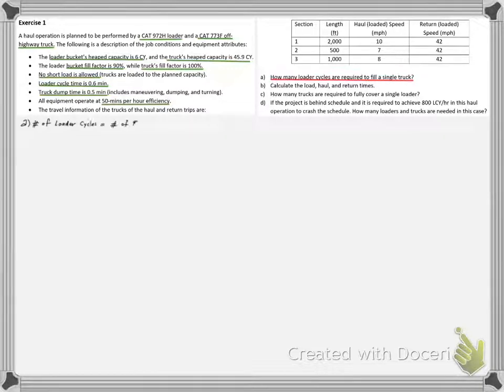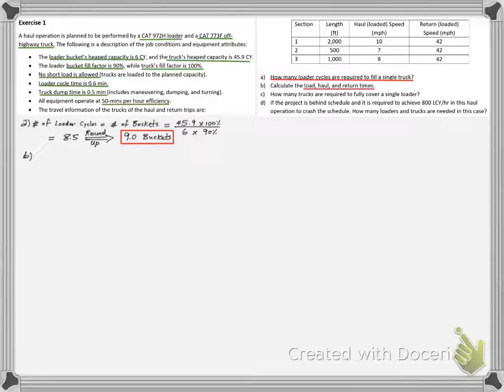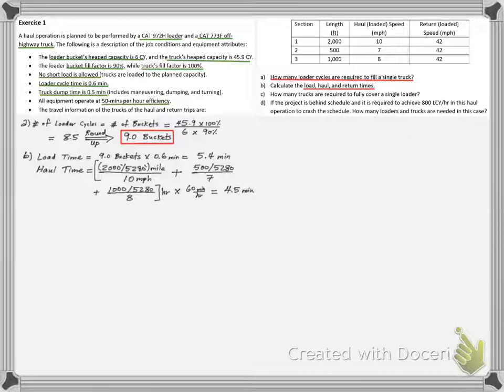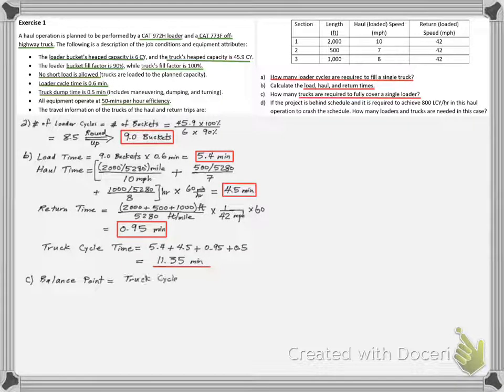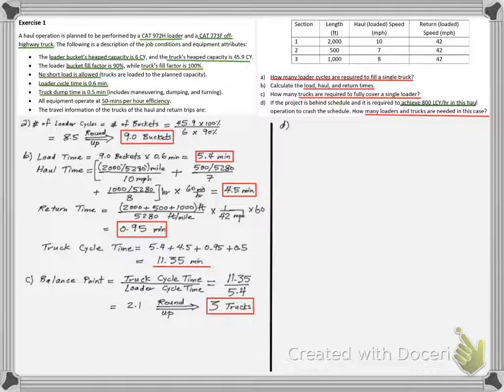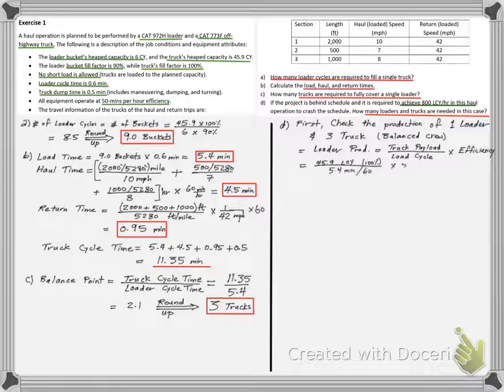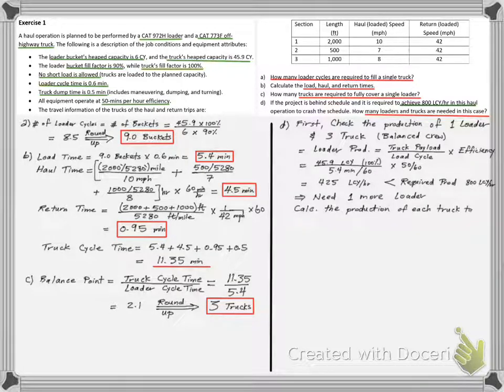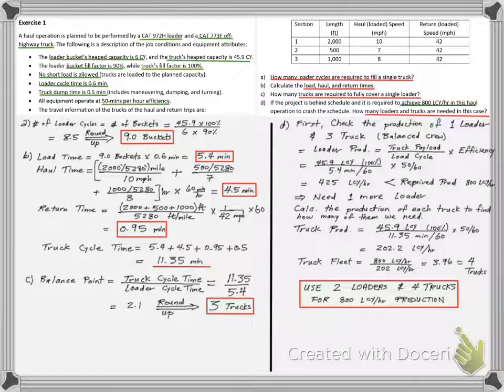Lesson 11 Exercise 1 - Truck Hauling Balance